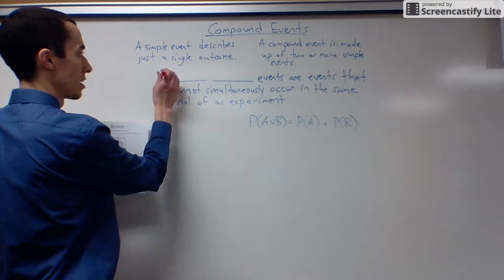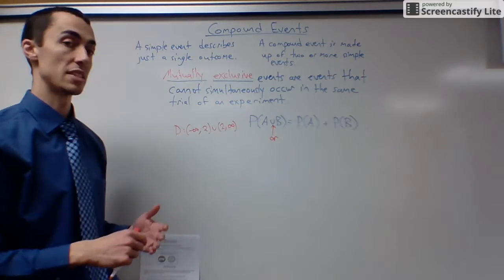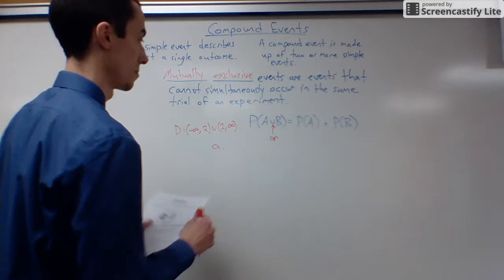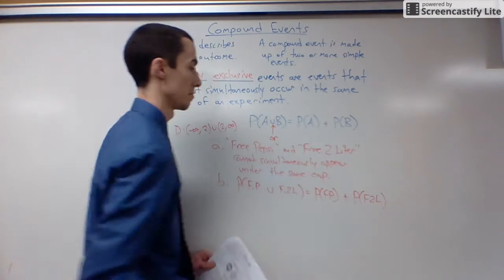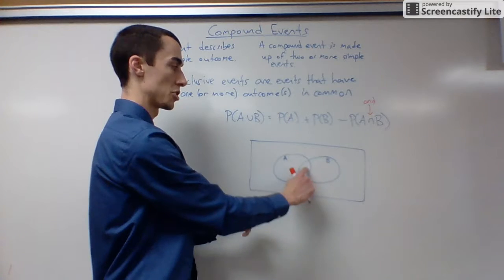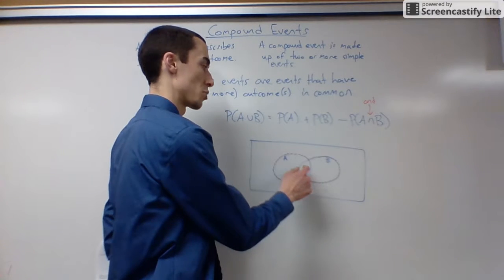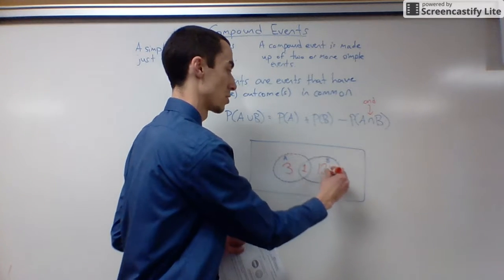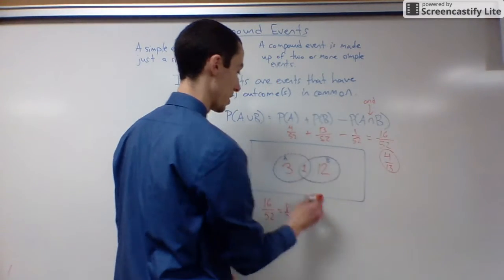Probability Unit Lesson 6 Compound Events Part1